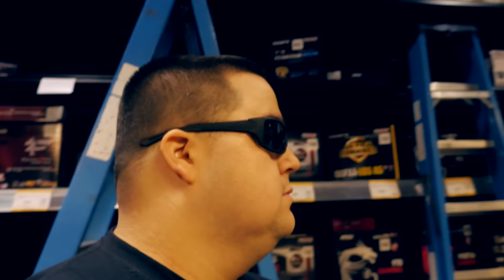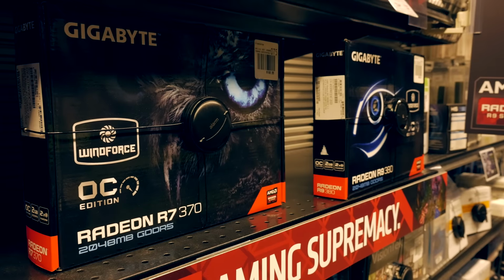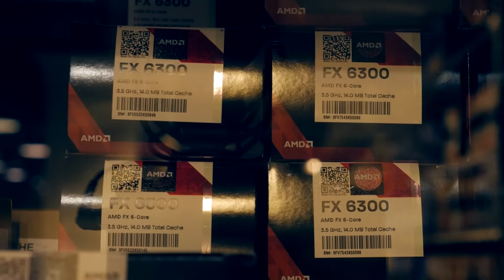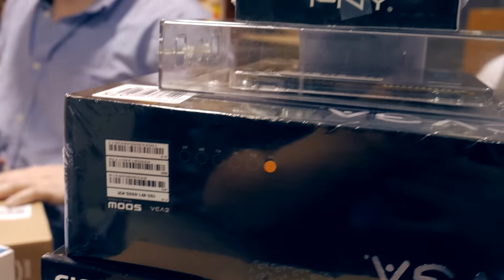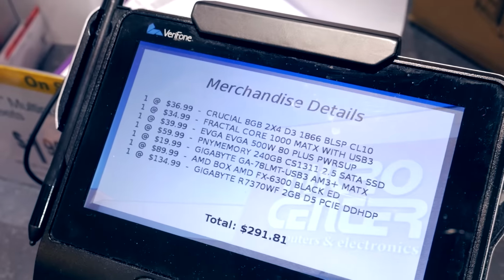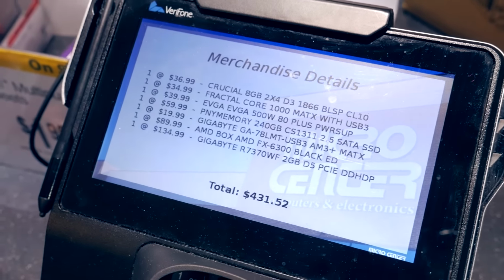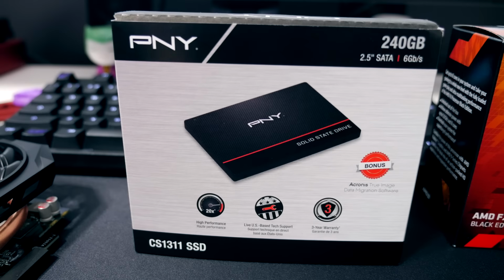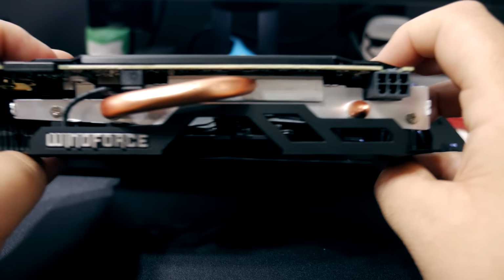PC Parts Shopping for AMD Build | We NEED More Microcenters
I went to Microcenter this weekend to buy parts for an upcoming AMD build that I will be giving away on the channel.